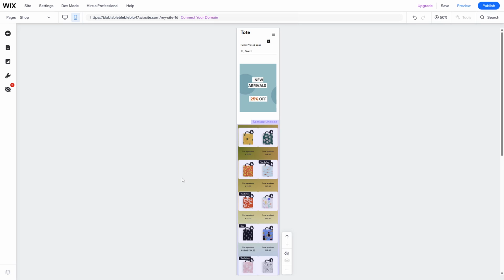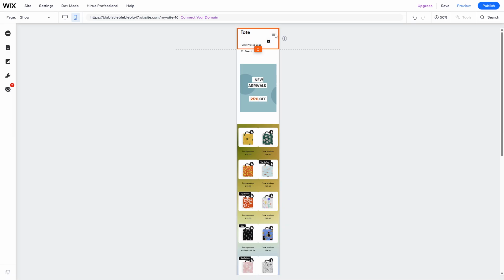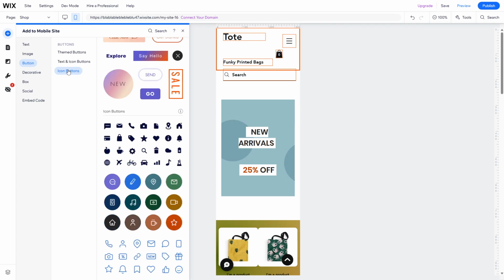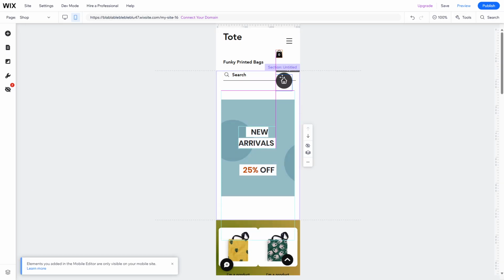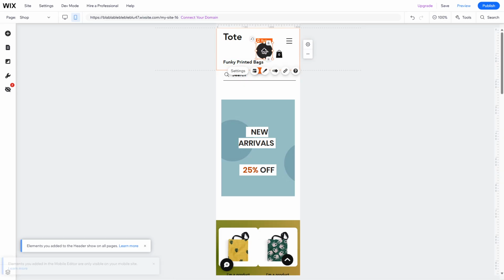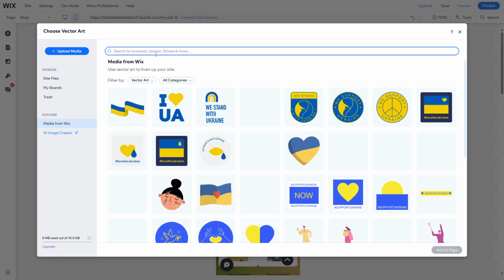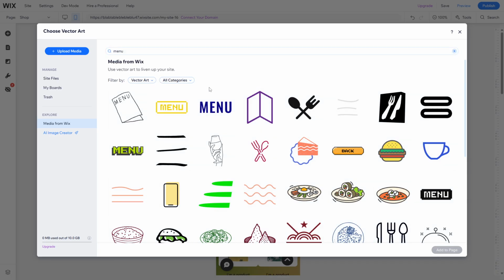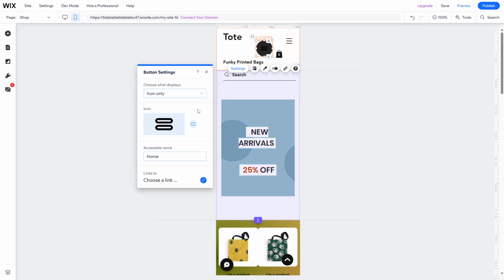How to Add Menu to Wix Mobile Site (Step By Step) (2026 Guide)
How to Add Menu to Wix Mobile Site (Step By Step) (2025 Guide)